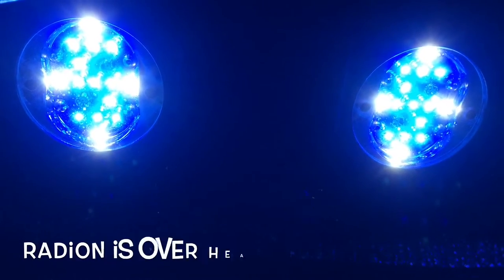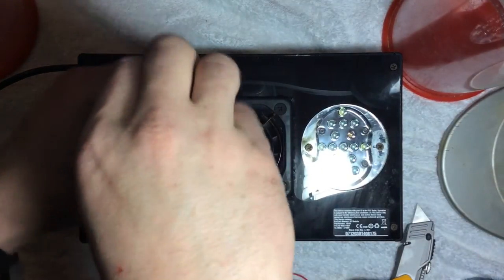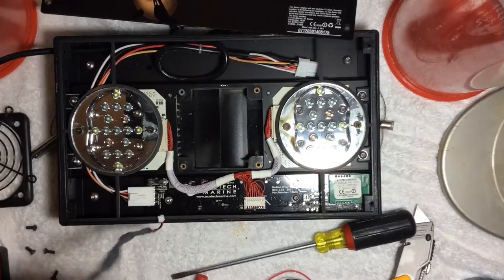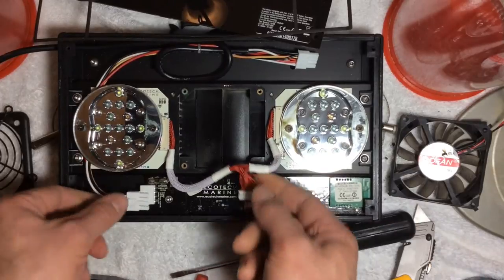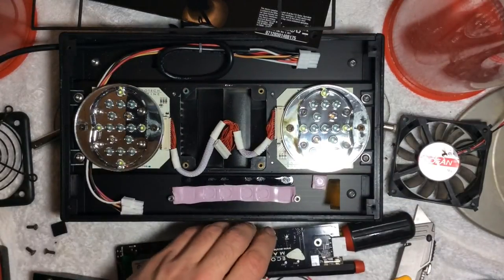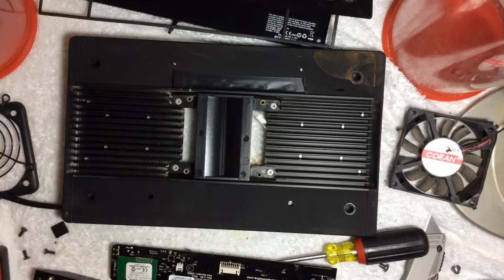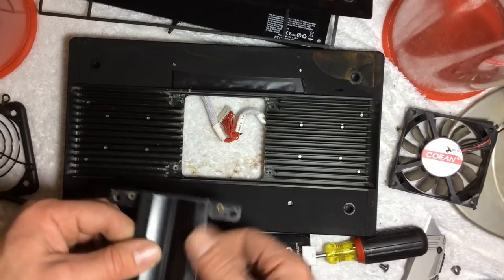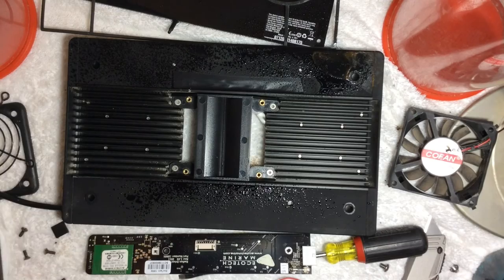Ecotech radion fan repair part 1 because of over heating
In this video I will show you how to take a ecotech radion apart to add a new fan because of over heating.